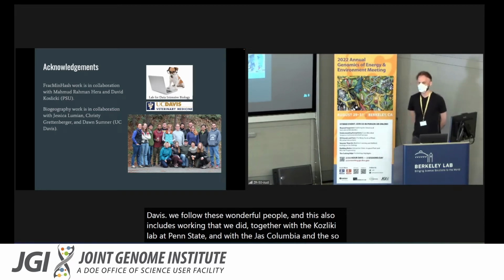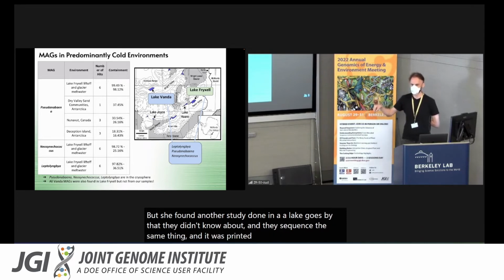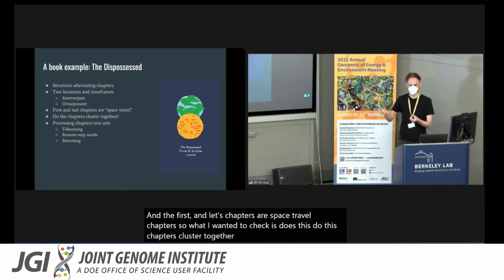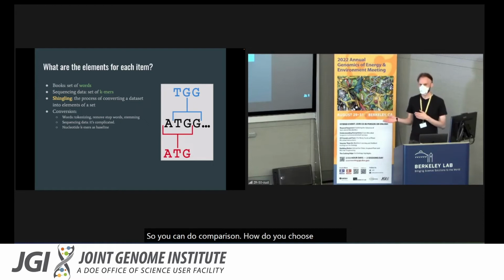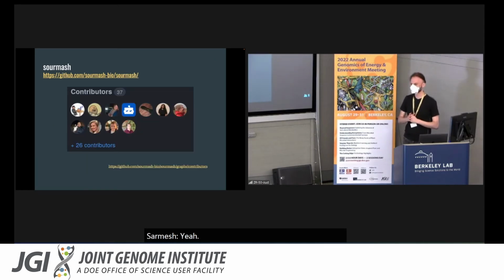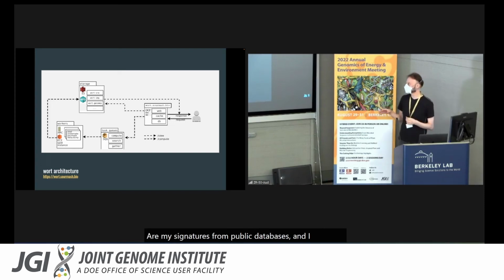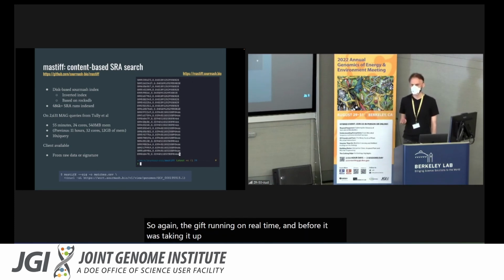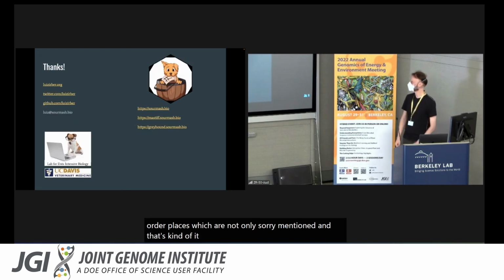2022 JGI Annual Meeting: Luiz Irber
Luiz Irber of 10x Genomics presents at the 2022 JGI Annual Genomics of Energy & Environment Meeting held August 29-31, 2022. [captions in progress; live transcript from the session appears onscreen]